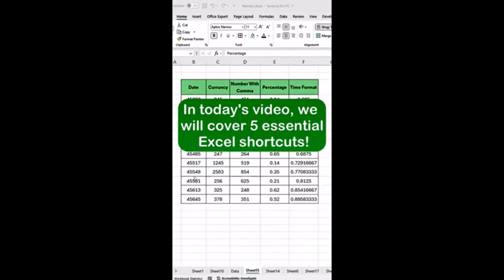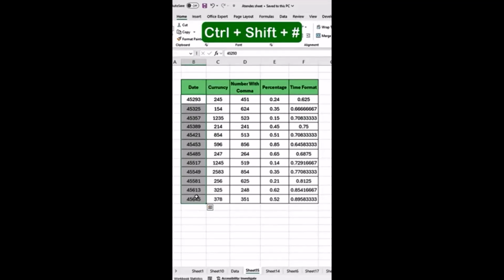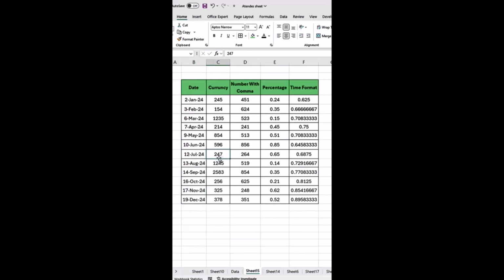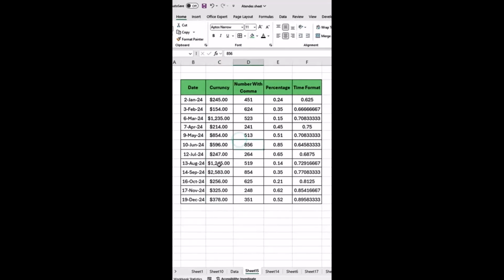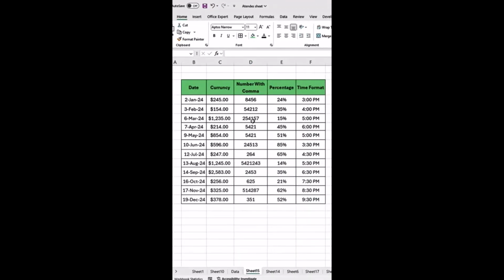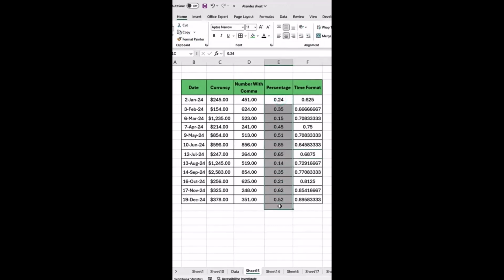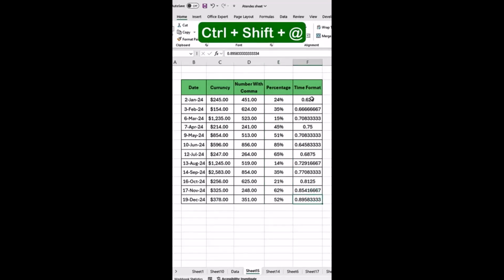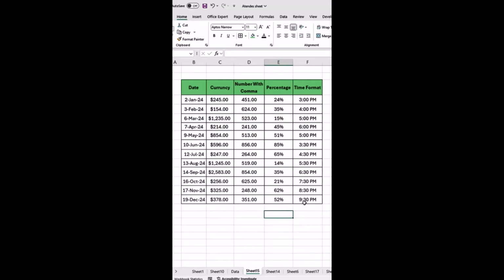5 Hidden Shortcuts In Excel You Need To Know Simplified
5 Hidden Shortcuts In Excel You Need To Know Simplified

Boost your productivity and take your Excel skills to the next level! In this video, I'll shares 5 hidden shortcuts that you probably didn't know existed. From saving time on tedious tasks to streamlining your workflow, these secret shortcuts will transform the way you work in Excel. Whether you're a beginner or an advanced user, these tips will help you get more done in less time. So, what are you waiting for? Watch now and discover the hidden features that will take your Excel game to new heights!